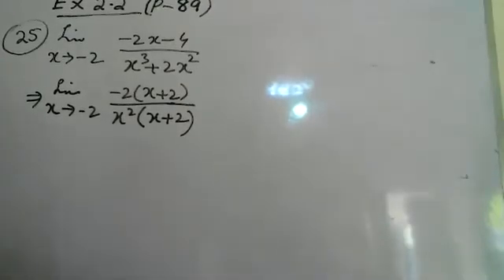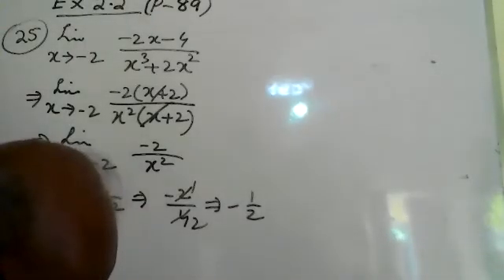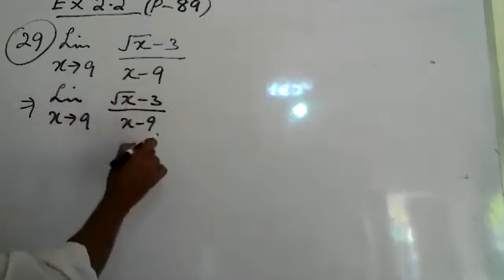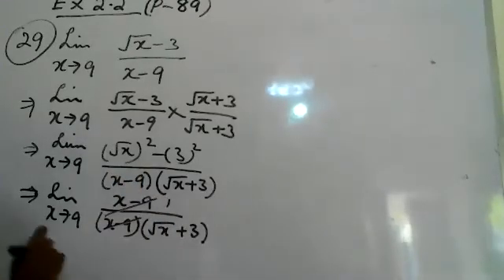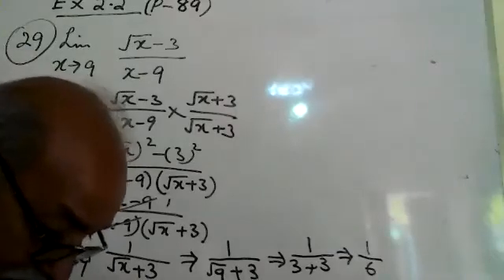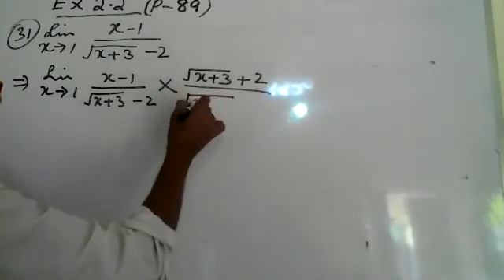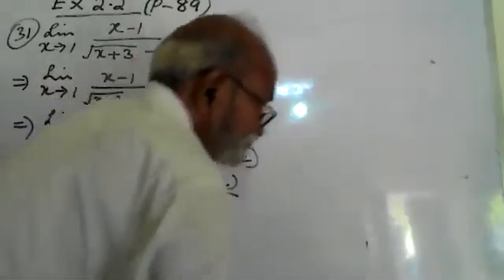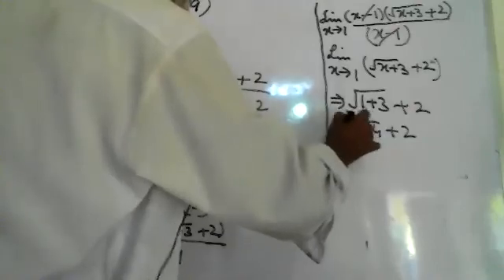Calculus and Analytical Geometry (08-10-2020) V